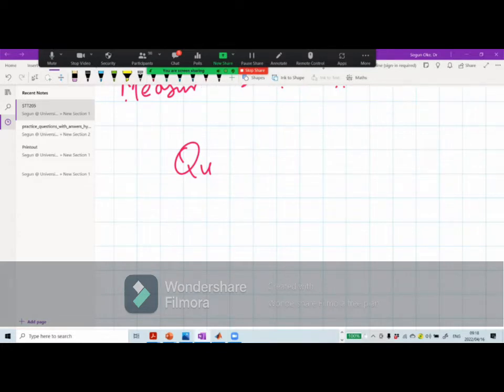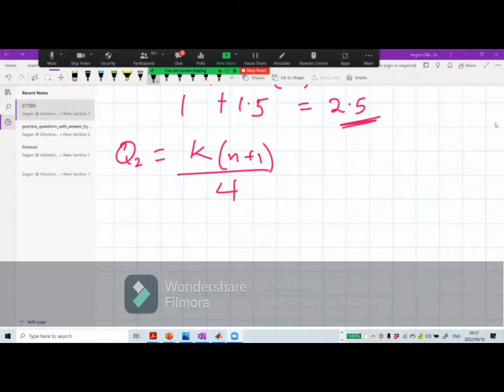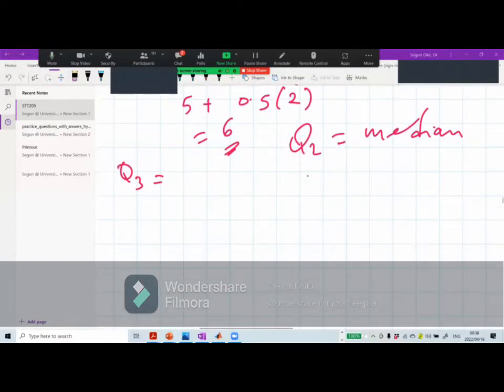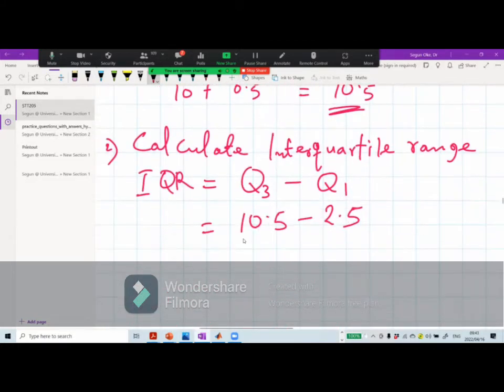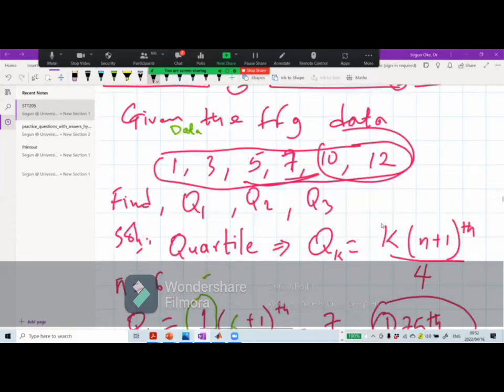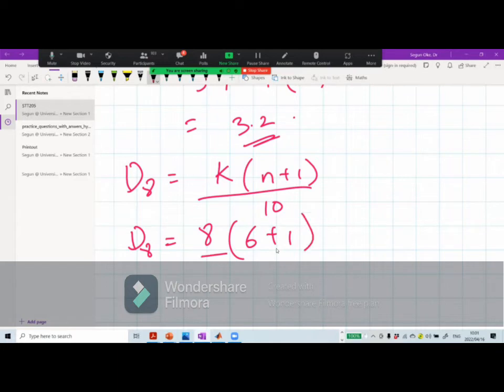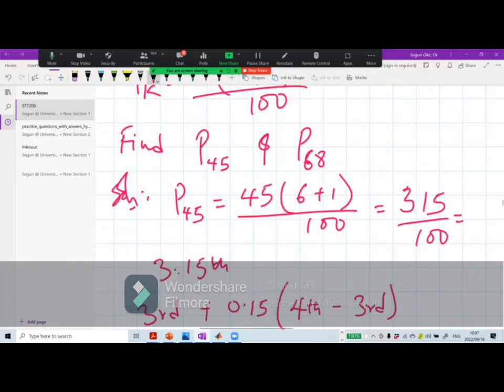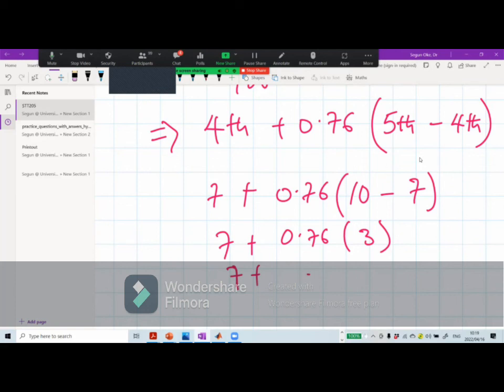Quartile, Decile and Percentile (WEEK 6)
Quartile, Decile  and Percentile